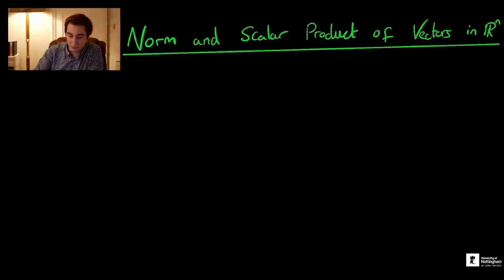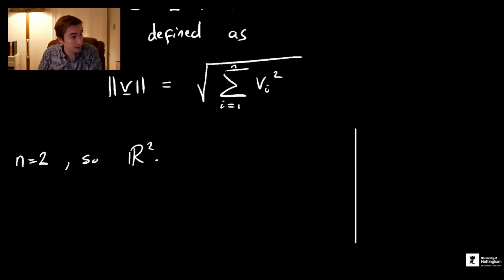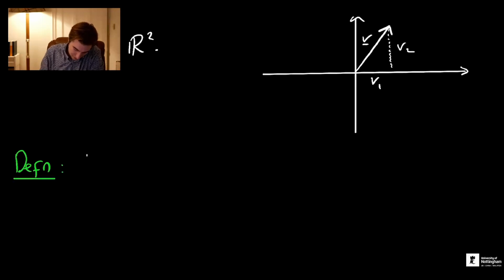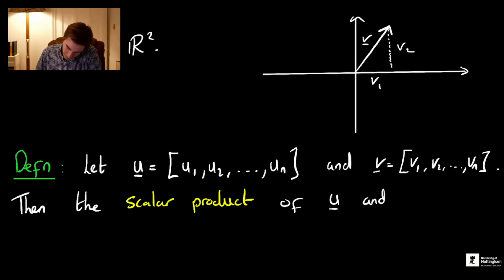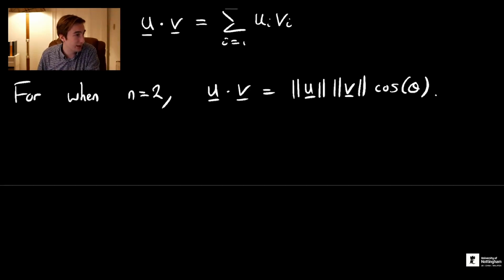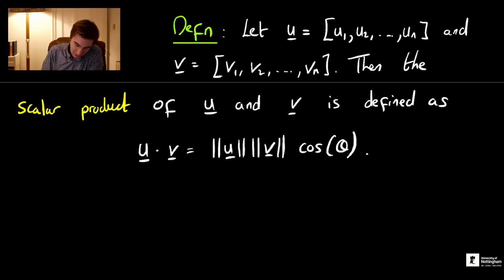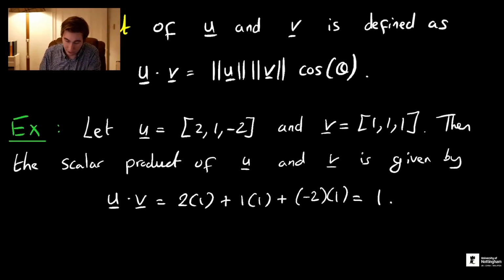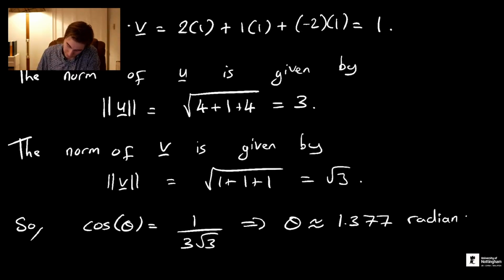Norm and Scalar Product of Vectors in R^n